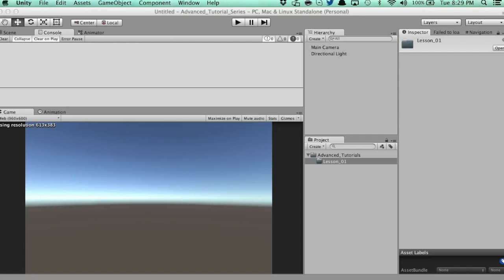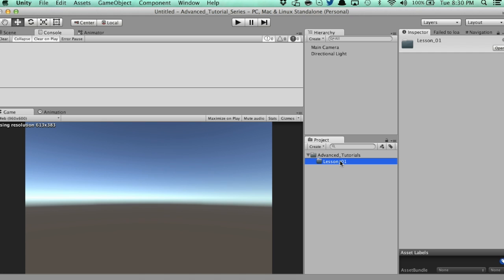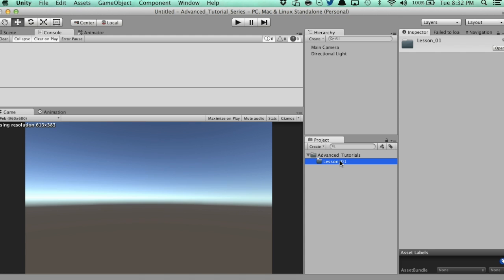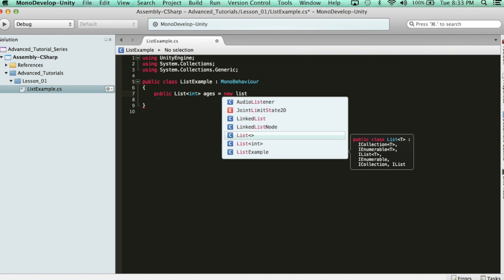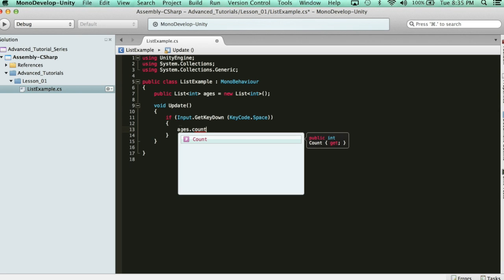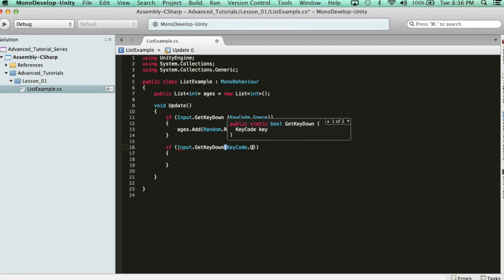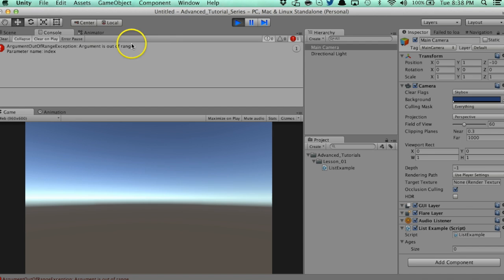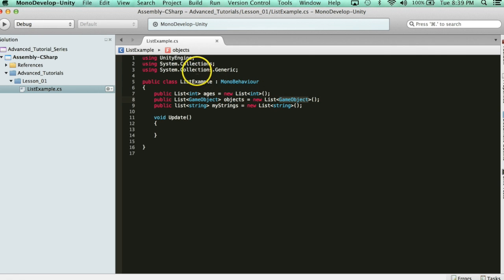Learn to Program - LISTS - Advanced Unity Tutorial